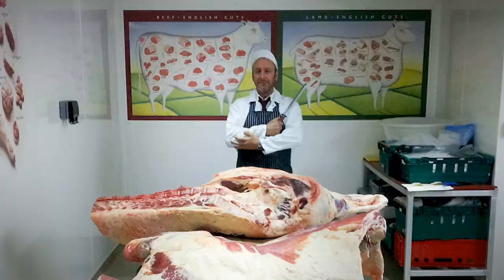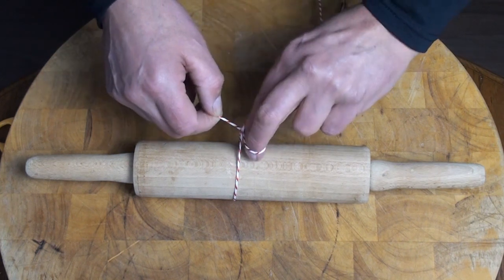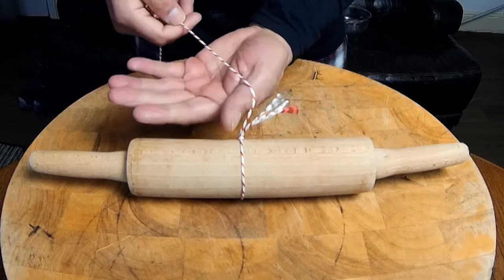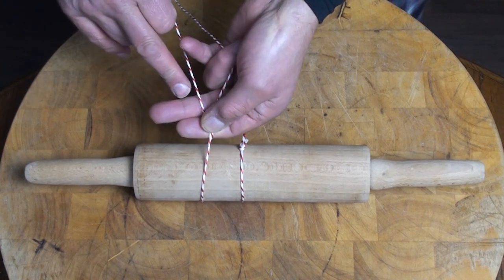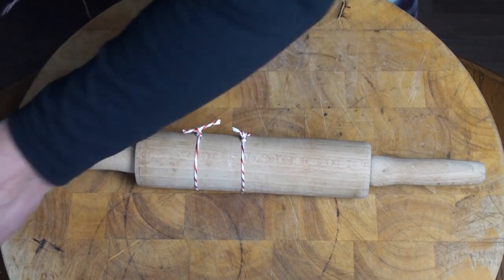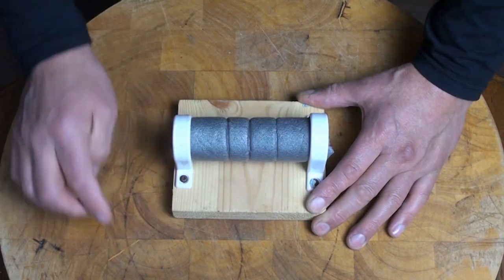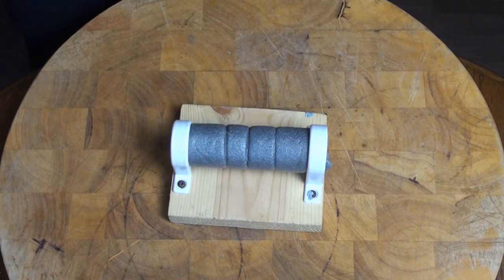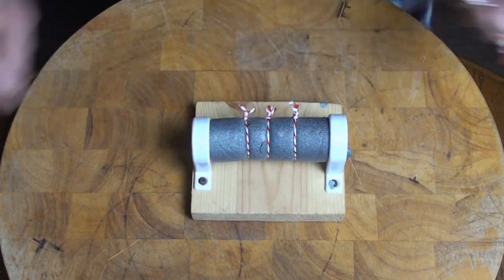Butchers Speed Knot. The Third Knot in the Channel's Quadrilogy of Butchers Knots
Franco demonstrates the third knot in The Urban Butchery Channel's quadrilogy. This knot is known as the Urban Butchery Speed Knot.

Not only can this knot be used for butchery but you can use it in your own kitchen for roasting joints, prepping the Sunday dinner lamb or beef or just generally tie secure knots.

Also introducing a handy device for practicing your butchery knots you can use in your own home, the knot block. Franco explains how you can make it easily from parts you may already have in your home.

Give it a try we would love to hear your feedback on how you did!